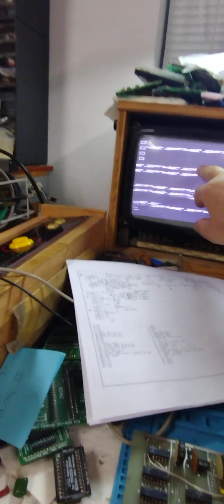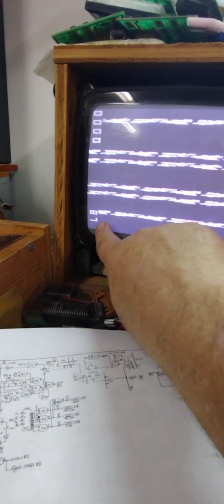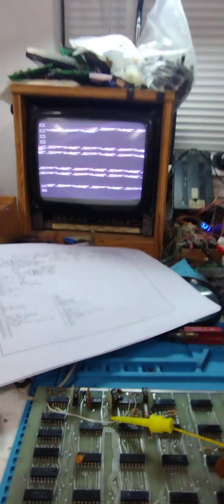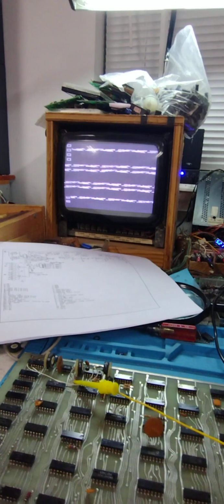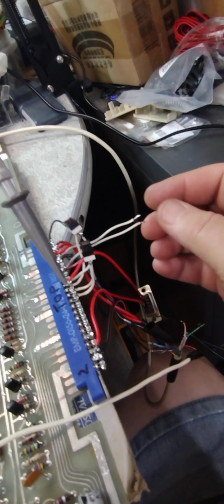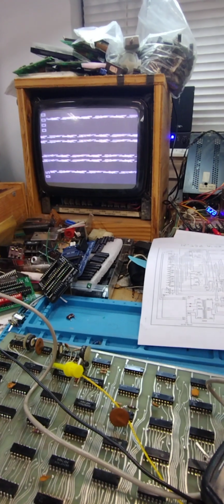Avenger PCB Repair - Part 4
This video is just hooking up the start button and flight yoke potentiometers.